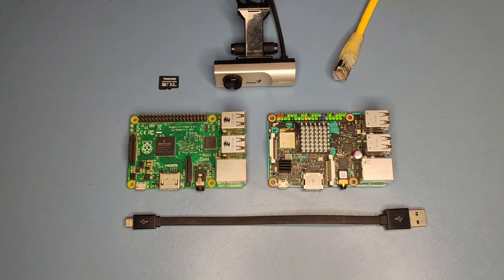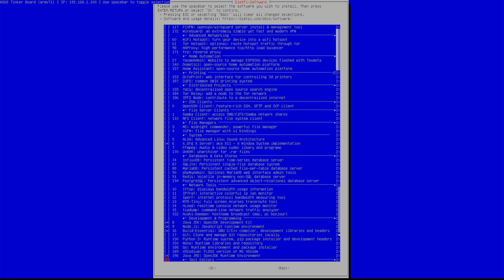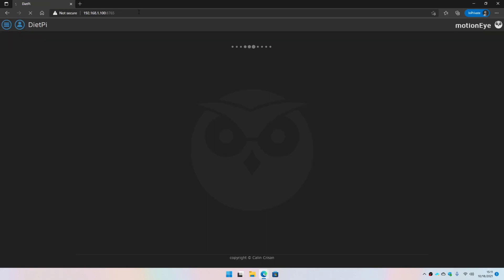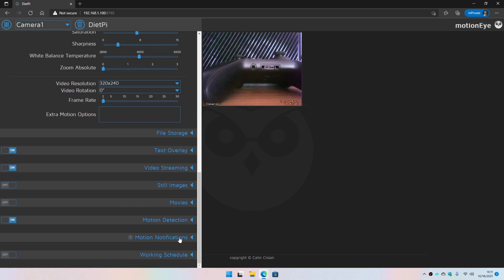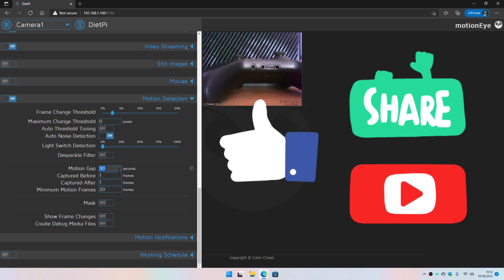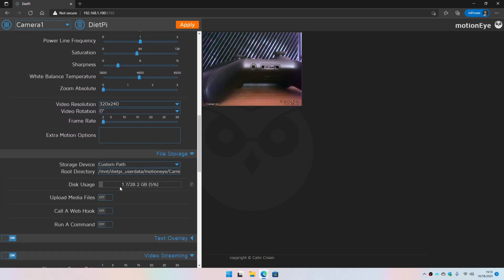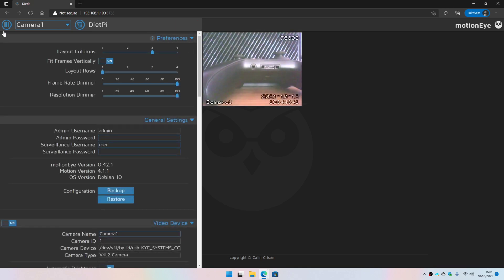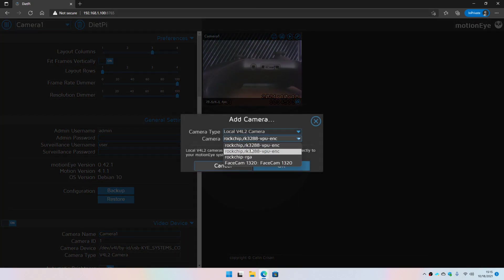How to configure RaspberryPi/TinkerBoard as NVR(network video recorder) with motion detection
This video demonstrates how to quickly configure RaspberryPi/TinkerBoard as NVR(network video recorder) with motion detection

Reffer video below on configuration of DietPi on your RaspberryPi/TinkerBoard